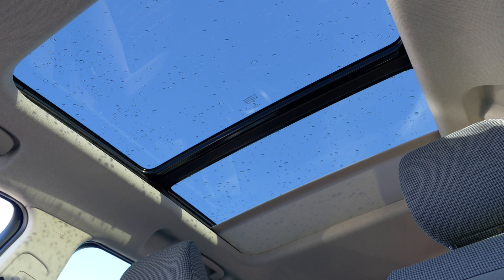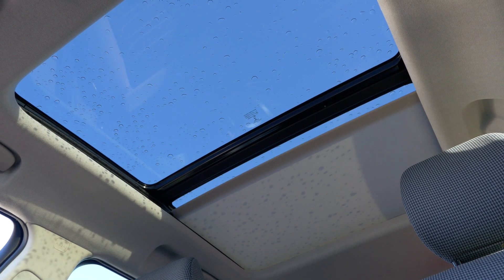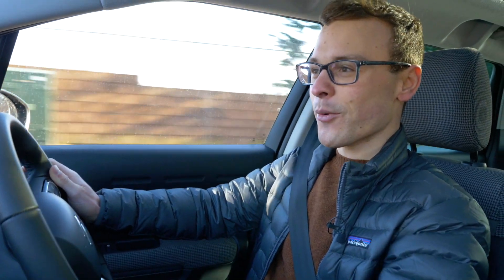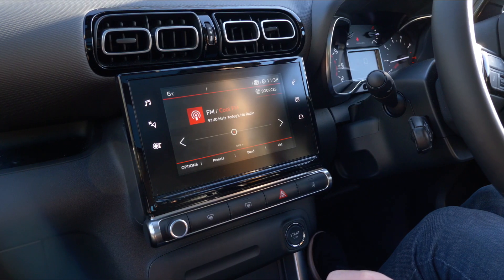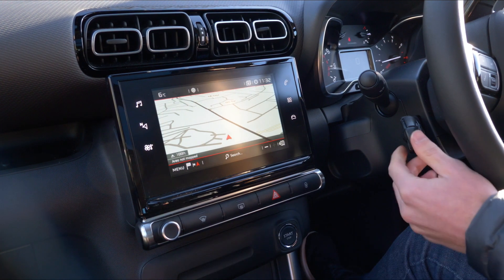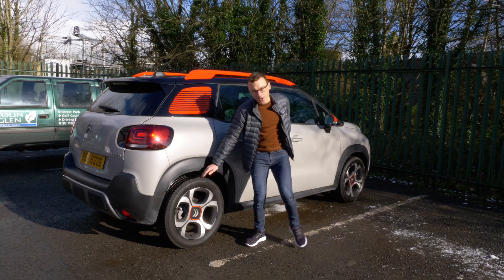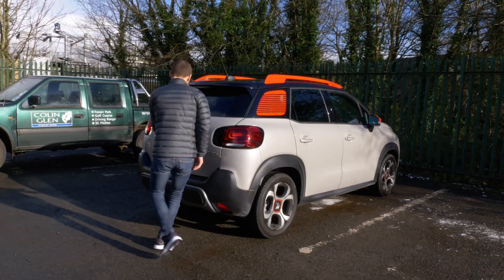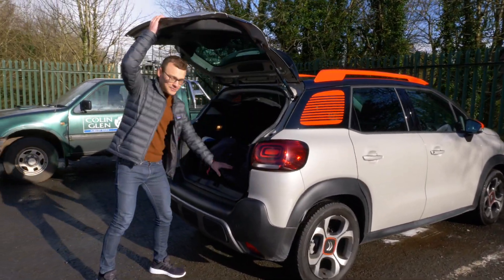Paulo Checks Out The New Citroën Aircross